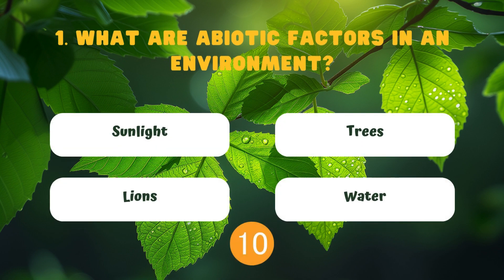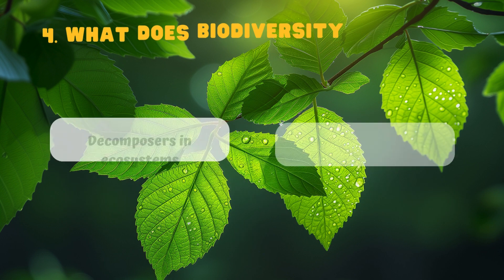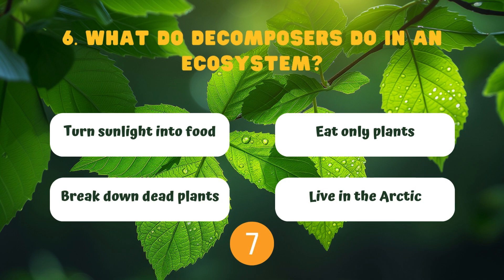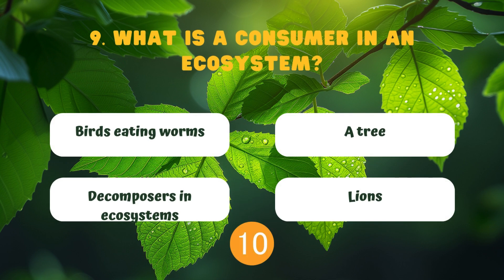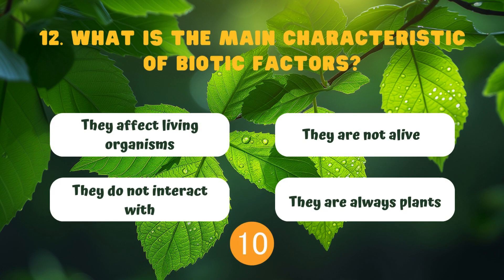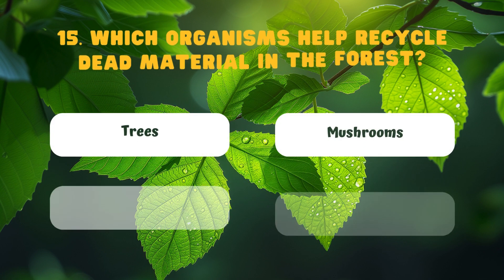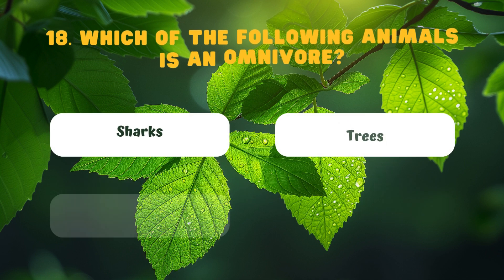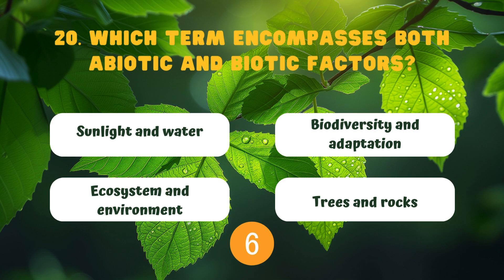Ecology Vocabulary Quiz: Test Your Knowledge on Abiotic and Biotic Factors, Adaptation, and More! 🌿🌎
🌍Welcome to our Ecology Vocabulary Quiz! 📚 Are you ready to dive into the fascinating world of ecology and test your knowledge on key concepts? Join us in this fun and educational quiz where we'll explore terms like Abiotic Factors, Biotic Factors, Adaptation, Biodiversity, Carnivore, Decomposer, Herbivore, Omnivore, Consumer, and Producer. 🌿🦁🌲

In this video, we'll provide explanations for each term and present multiple-choice questions to challenge your understanding. Whether you're a nature enthusiast or just curious about the environment, this quiz is for you!

📋 Quiz Topics:

🌍 Abiotic Factors: What are non-living elements that impact ecosystems?
🌍 Biotic Factors: Discover the living components of an environment.
🌍 Adaptation: Learn how organisms change to thrive in their habitats.
🌍 Biodiversity: Explore the richness of life forms in different regions.
Carnivore, Herbivore, and Omnivore: Uncover the dietary habits of animals.
🌍 Decomposer: Understand the role of tiny organisms in nutrient recycling.
🌍 Consumer and Producer: How do organisms obtain their food?

So, put on your thinking caps, engage with the questions, and test your eco-smarts! Let's embark on a journey of discovery together! 🌍🌱